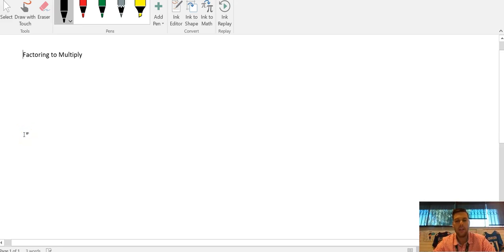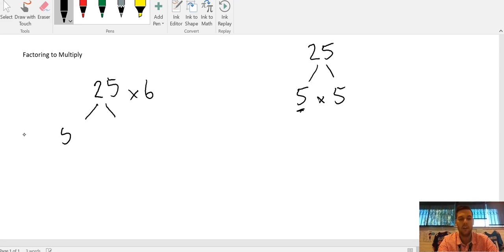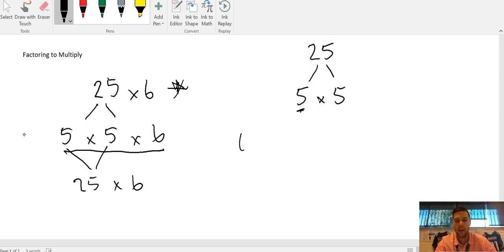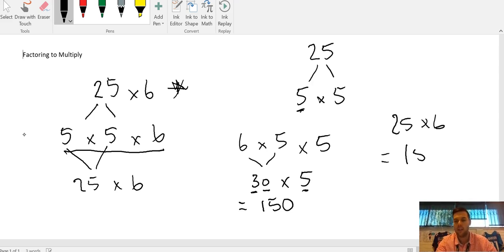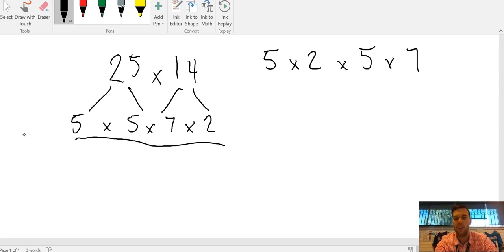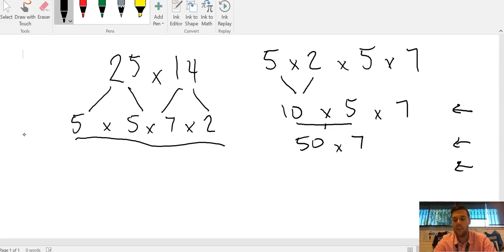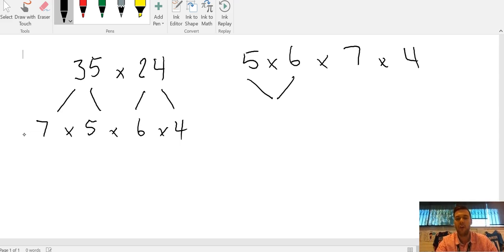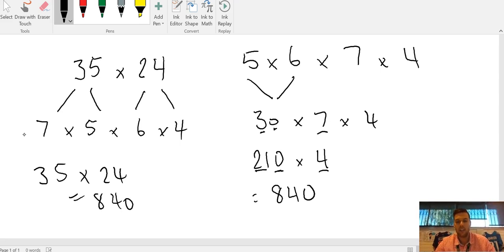Factoring to Multiply